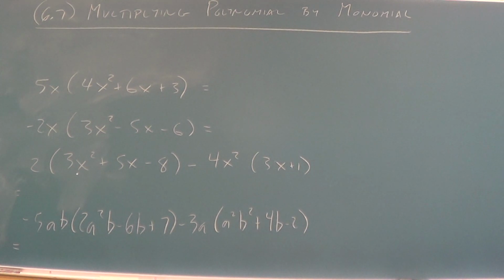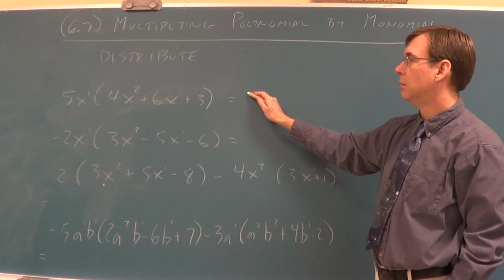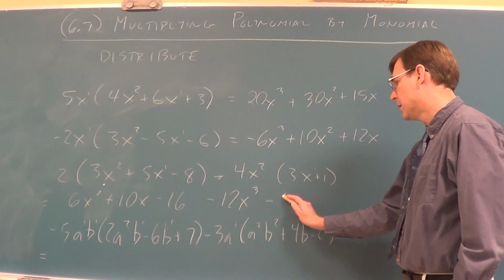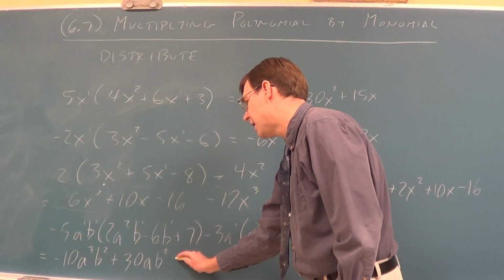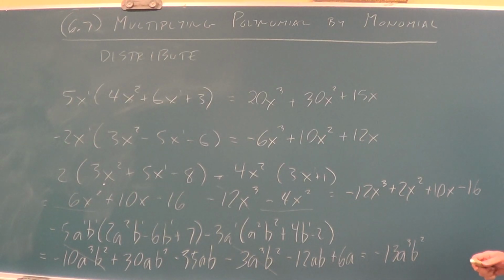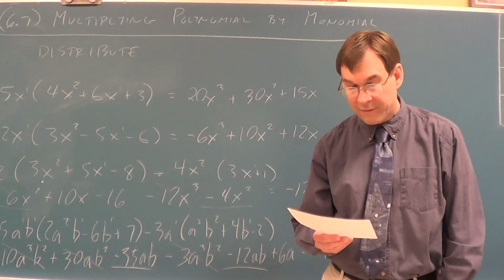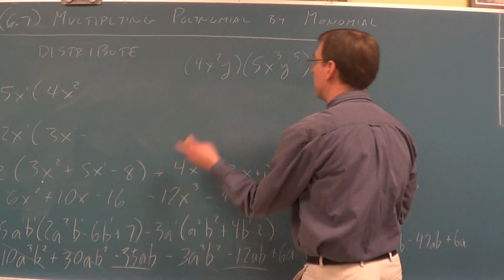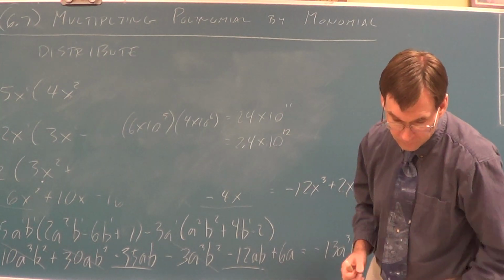Algebra 1 Video, 6.7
Multiplying a Polynomial by a Monomial (so in other words, Distributing)